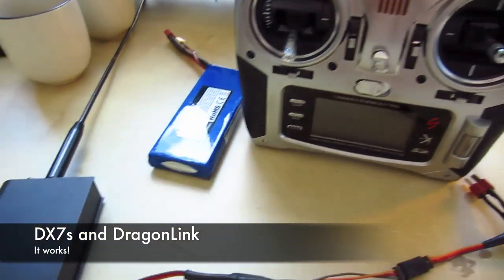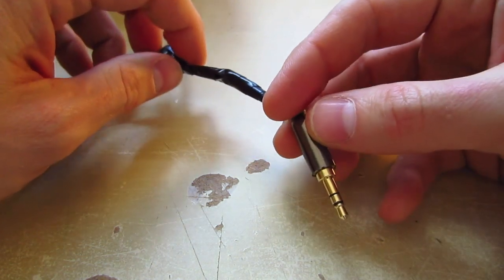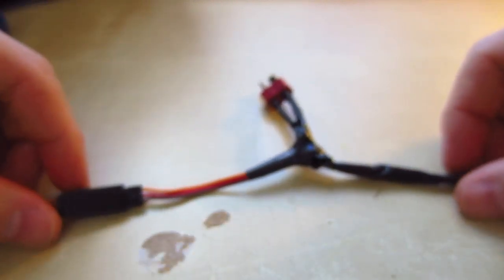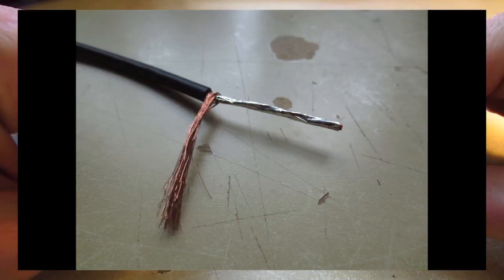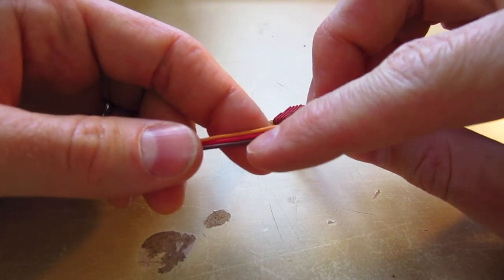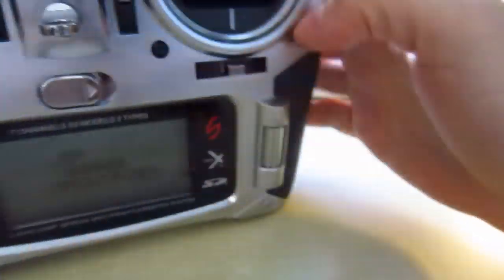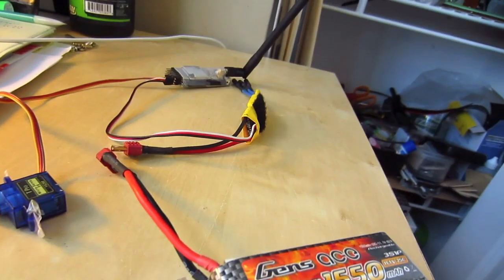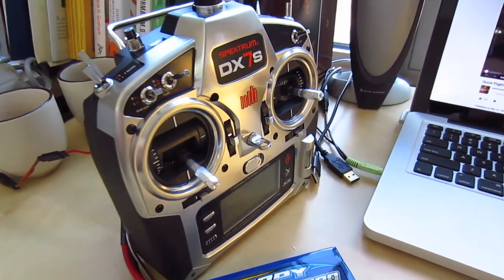DX7s / DX8 DragonLink Setup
Information intended for those of us with a DX7s transmitter attempting to use a UHF system, like DragonLink. The DX7s transmitter does have a PPM out port, the trainer port, and most UHF systems require a PPM signal, making it a perfect transmitter for most UHF systems.

I believe that you also need a PPM signal for EzUHF, Thomas Scherrer, ChainLink, Rmilec, and ChainLinkDare.

Hope that this helps!